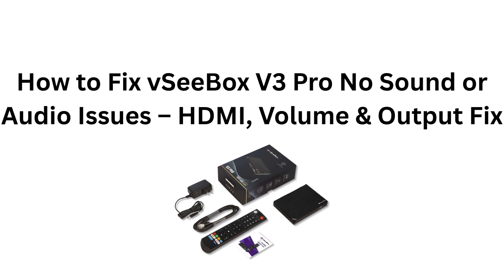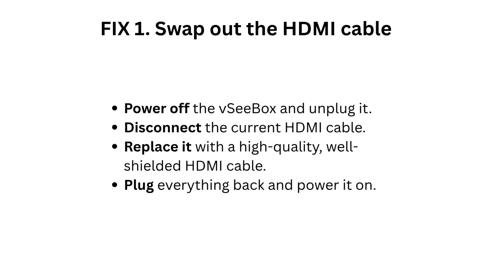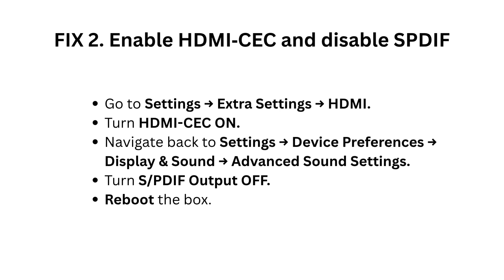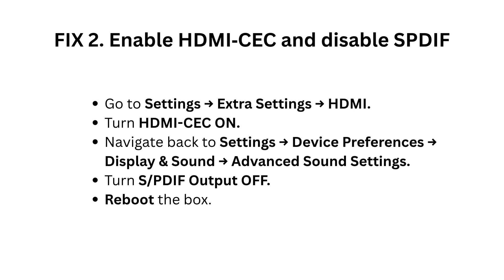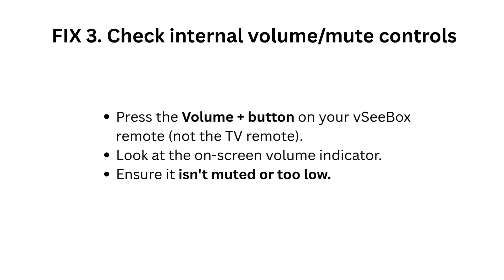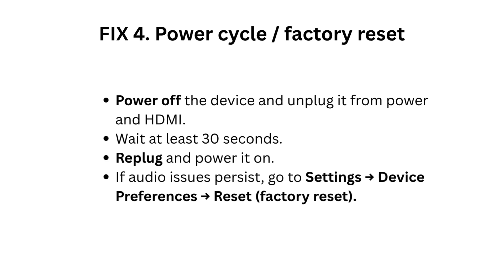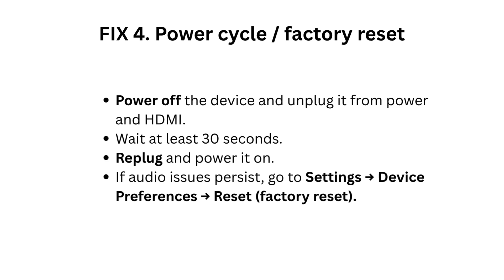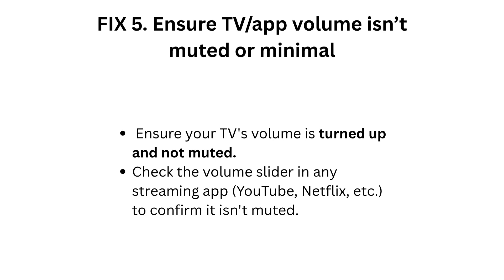How To Fix VSeeBox V3 Pro No Sound Or Audio Issues – HDMI, Volume & Output Fix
In this comprehensive tutorial, we will guide you through the process of fixing audio issues with the vSeeBox V3 Pro. If you're experiencing no sound or audio problems related to HDMI, volume settings, or output configurations, this video is for you. We will cover step-by-step solutions to ensure you can enjoy seamless audio during your presentations or video calls. Don't let sound issues disrupt your experience—watch now to troubleshoot effectively!